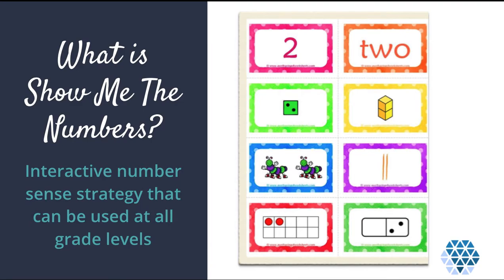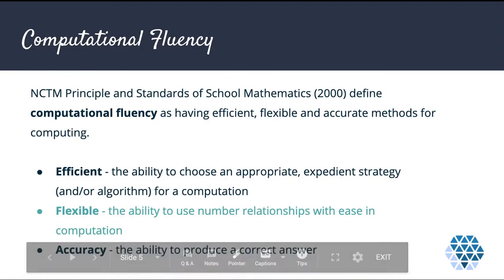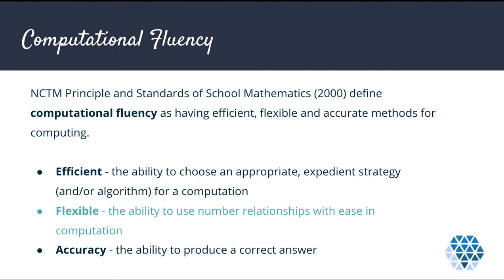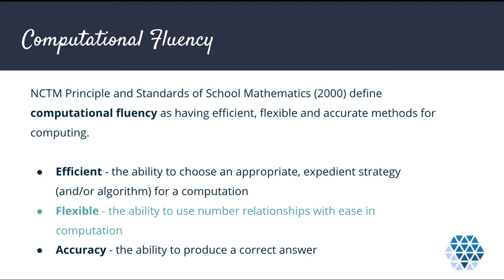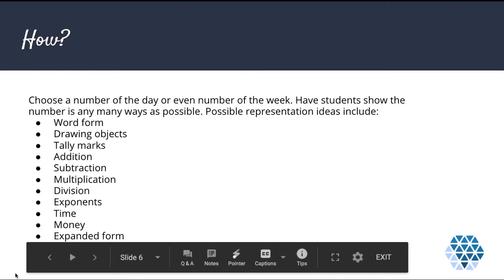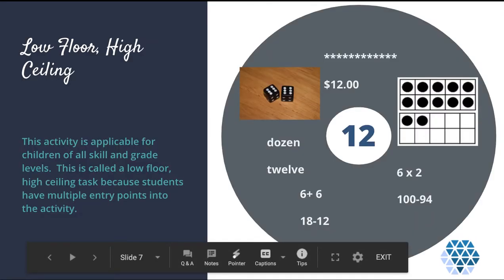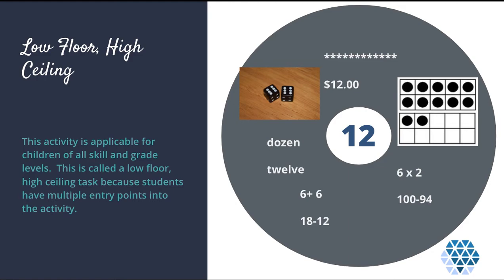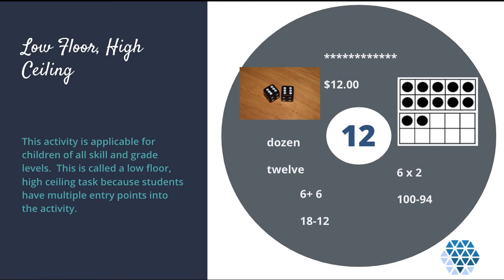10 Math Minutes - Show Me The Numbers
In 10 Math minutes we learn an effective math strategy in 10 minutes or less to grow your mind and your teaching. Today's strategy is 'Show Me The Number' which is game based on an evidence-based strategy called Number Representations.